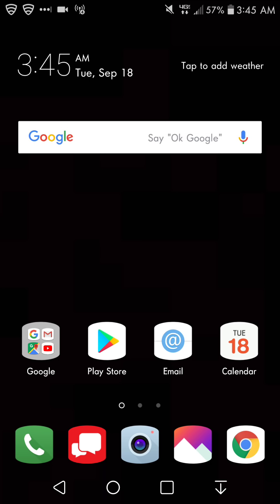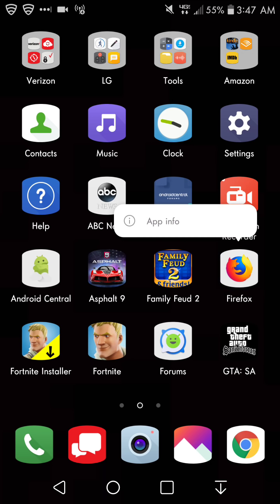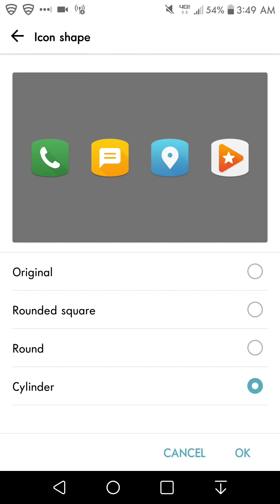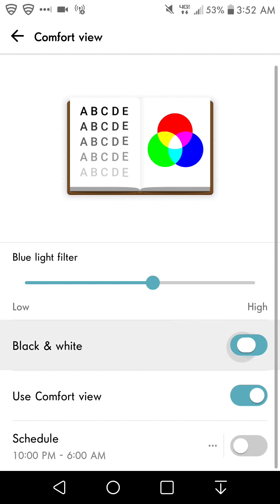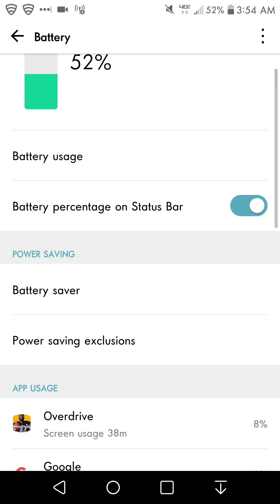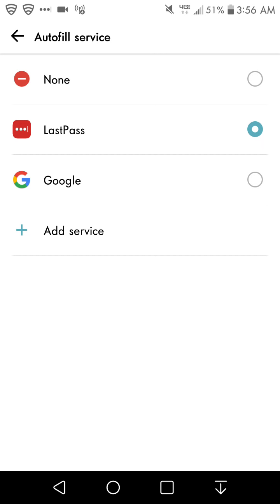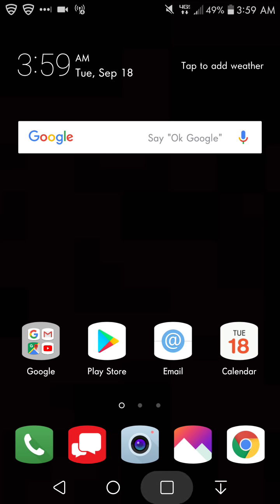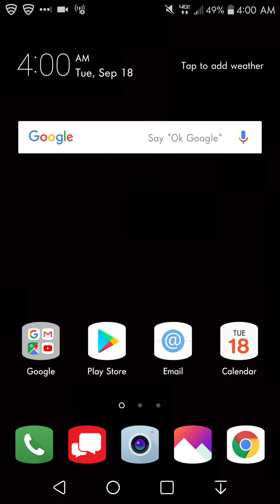LG V20 Android 8.0 Oreo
In this video, I talk about Android 8.0 Oreo on the LG V20. I got the Oreo update today on Verizon. I'm so excited. I hope I covered everything in this video, if I'm missing something; please let me know.

Software Version: VS99520a